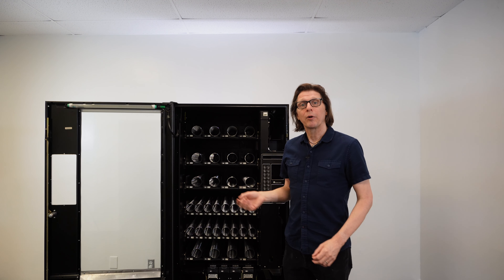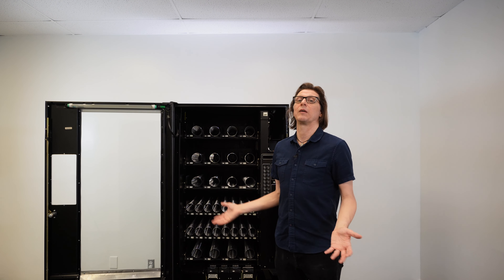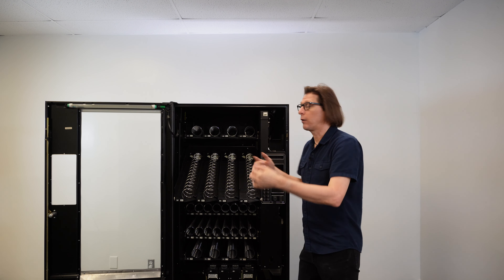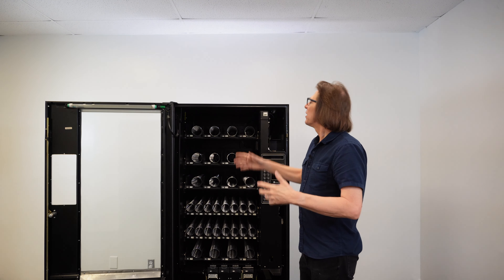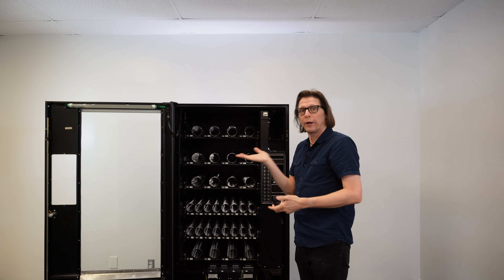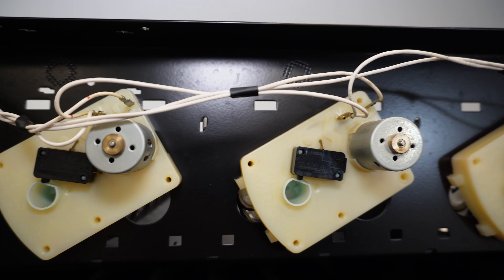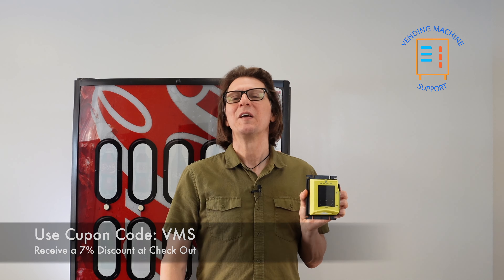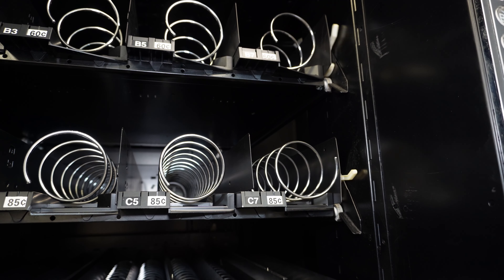Removing Product Vending Machine Trays & Shelves - Automatic Products Models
Learn how to easily remove the product trays and shelves from most Automatic Products vending machines.

- Chapters -
00:00 - Intro
00:56 - Automatic Products Tray Latches
01:59 - How to removing an Automatic Products shelf.
03:10 - Nayax Ad
03:43 - How to install an Automatic Products shelf

◍ Music
All music by: Zen Pusher Gasoline